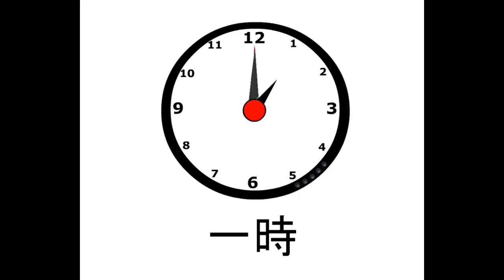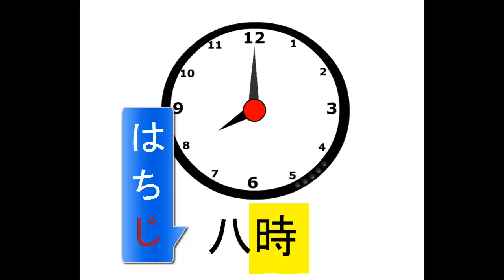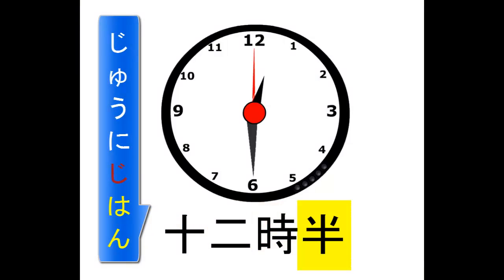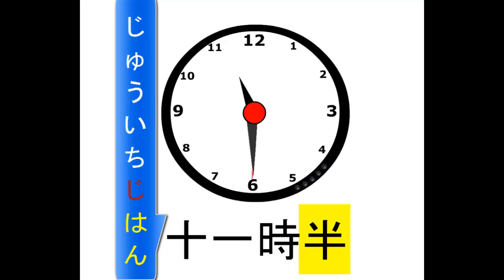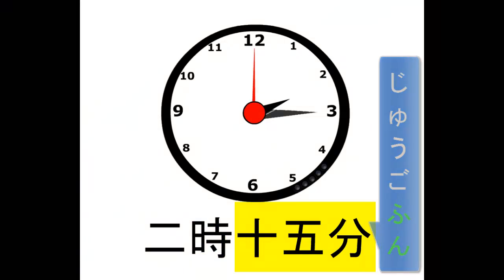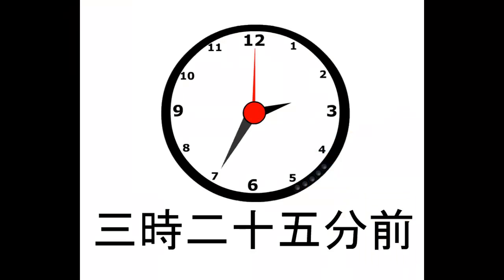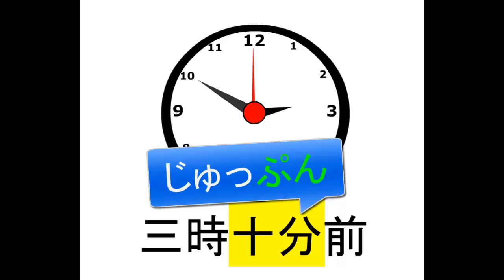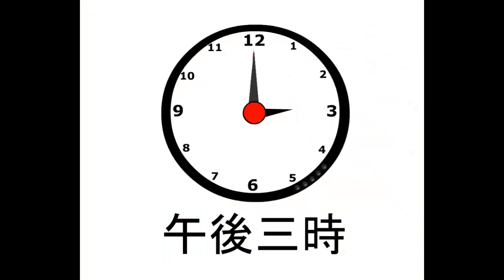Unit 2 p22 telling the time